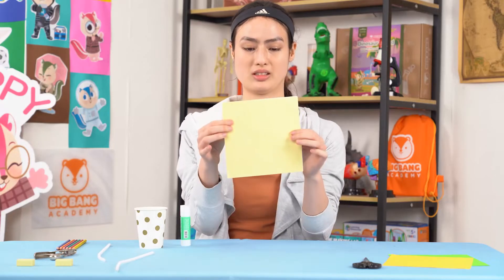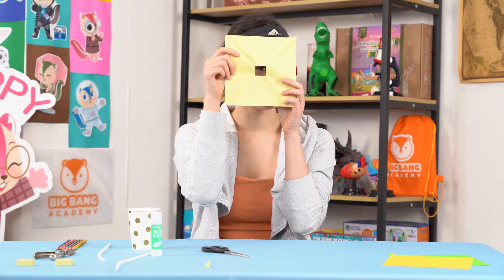Physics | Force & Motion | DIY a Parachute! | Air Resistance & Gravity | Science Experiment for Kids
Do you know? By attaching a parachute to an object, we can allow it to fall slowly because the large surface area of a parachute catches a lot of air particles and increases the air resistance to counter the Earth's gravity!

About us :
Big Bang Academy is an award-winning EdTech media company revolutionizing how children learn science. Our vision is to make learning as compelling as a movie, as fun as a theme park but also as educational as a school!

Experiment Material Kit :
If you would like to do the fun hands-on experiment at home, visit our e-shop to purchase the material kit!